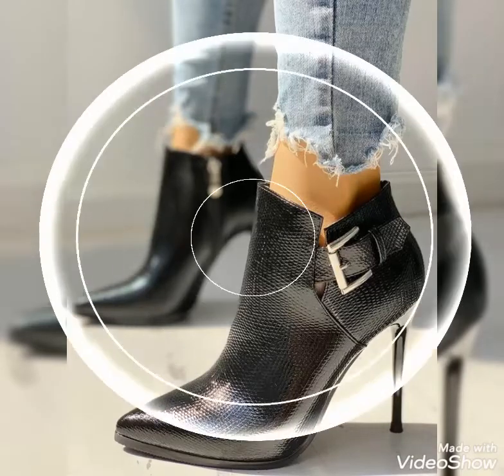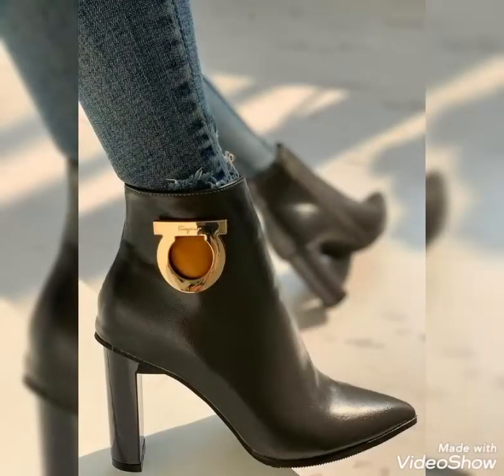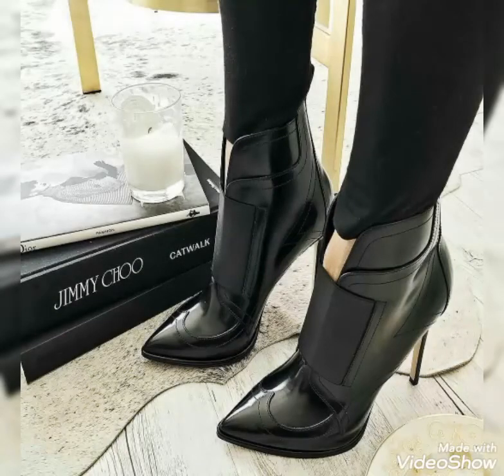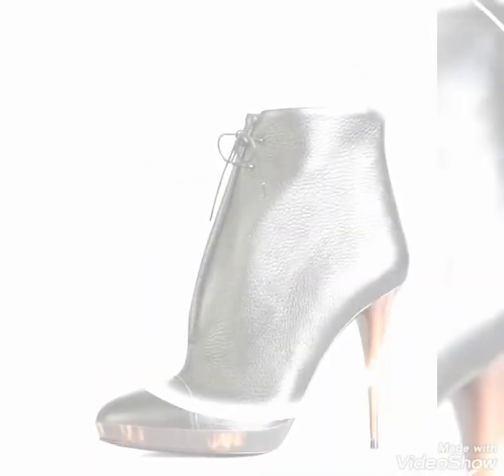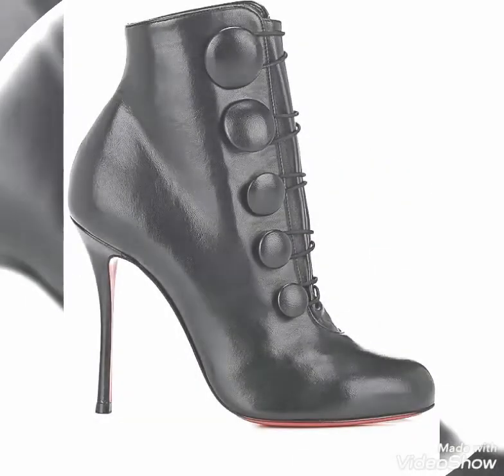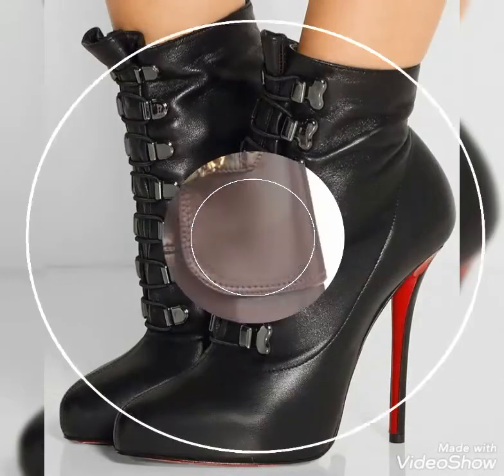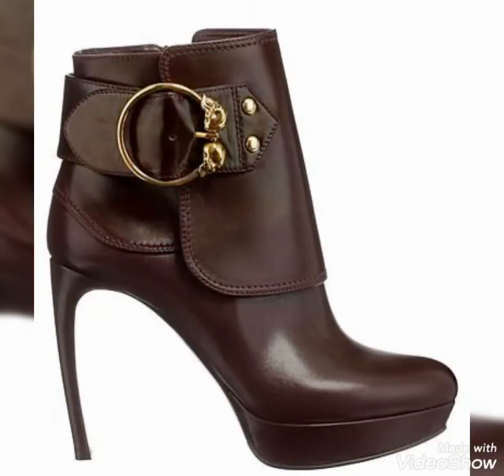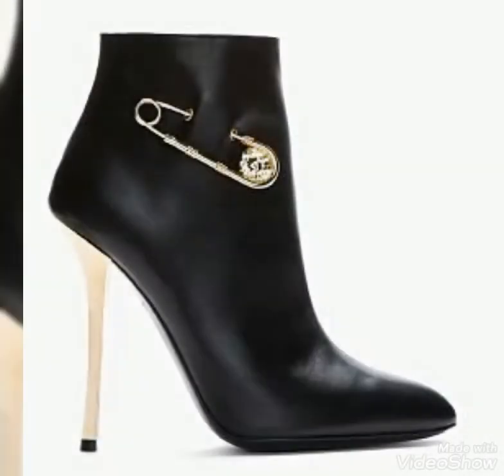Extremely gorgeous & stunning high heel side buckled leather ankle boots outfits ideas